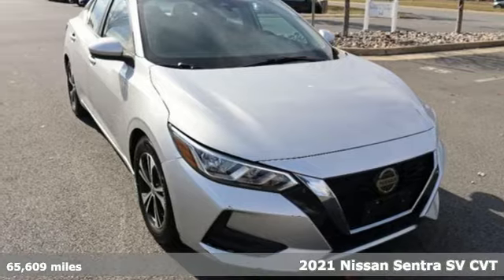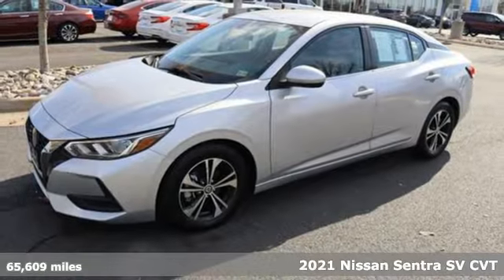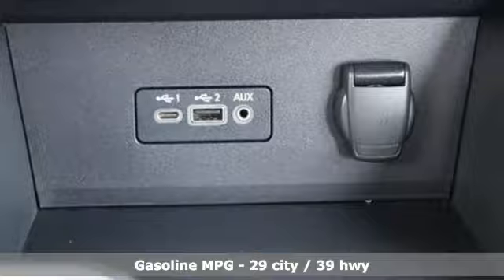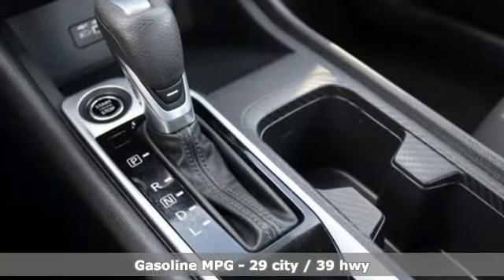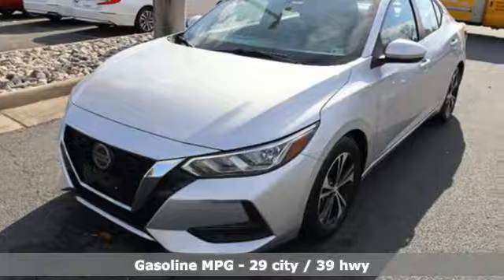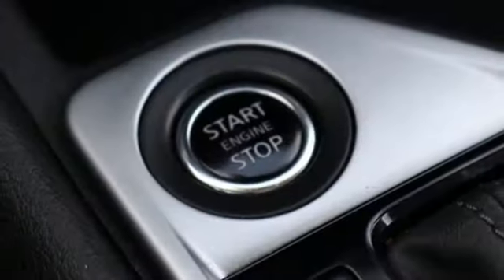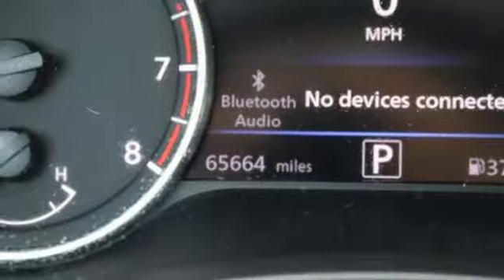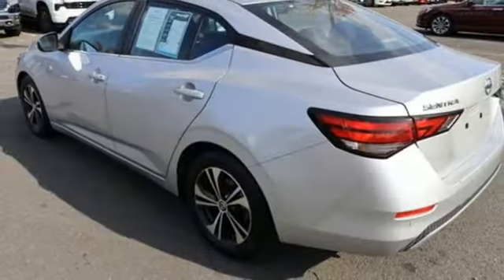Used 2021 Nissan Sentra Washington DC MD Chantilly, DC HP24248 - SOLD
Year: 2021
Make: Nissan
Model: Sentra
Trim: SV Xtronic CVT
Engine: 2L I-4 gasoline direct injection, DOHC, variable valve control, regular unleaded, engine with 149HP
Transmission: Automatic
Color: Brilliant Silver Metallic
Interior: Charcoal
Mileage: 65609
Stock #: HP24248
VIN: 3N1AB8CV1MY272981

Address:
4175 Stonecroft Boulevard